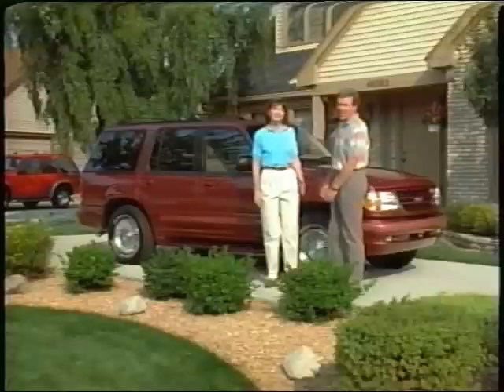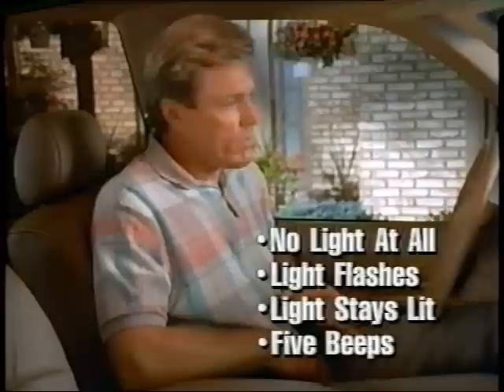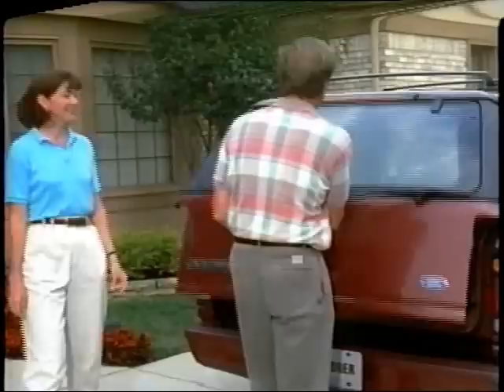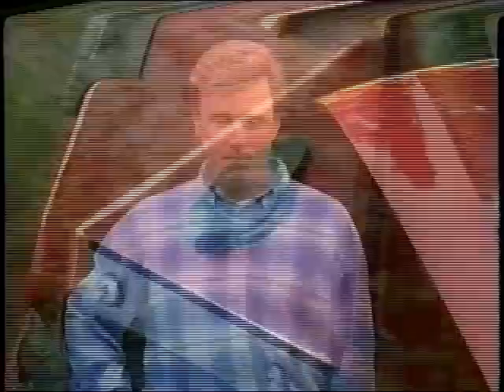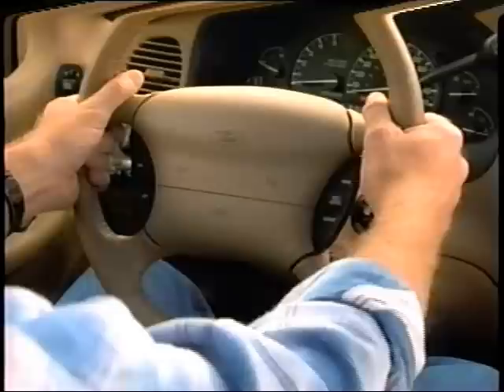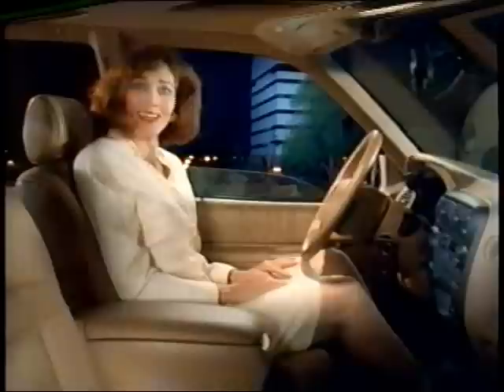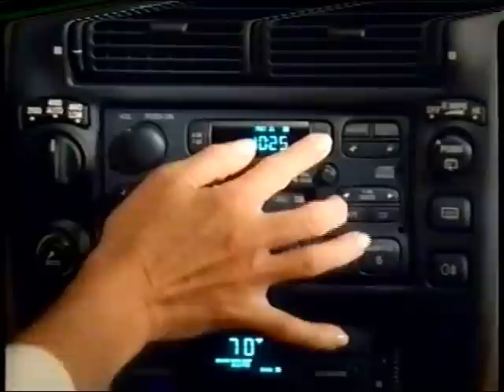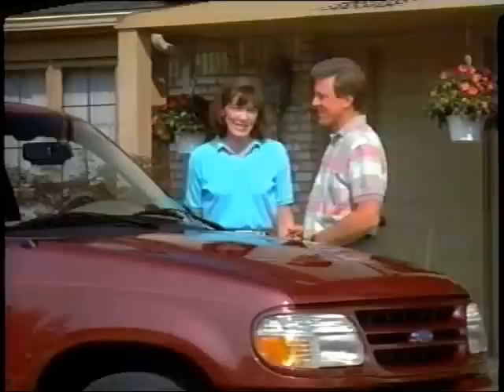1995 Ford Explorer Owner's Guide Video Full (High Quality)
In this video, we get an overview of the new 1995 Ford Explorer.  This tape was included with all new Explorers to compliment the owner's manual.

Copyright Ford Motor Company